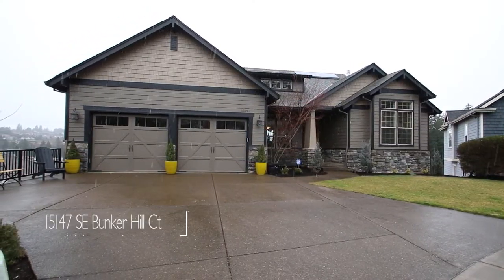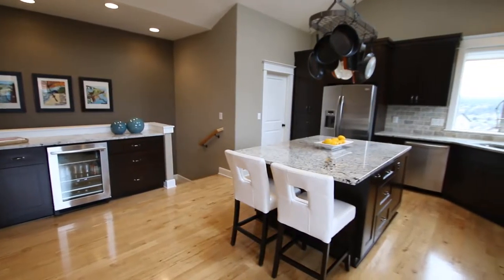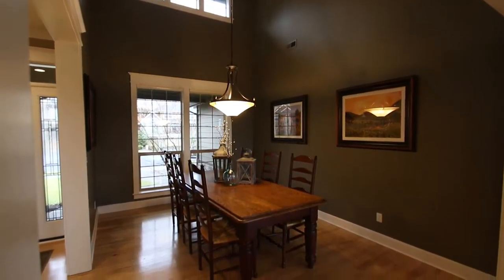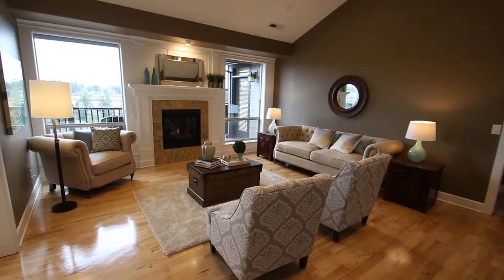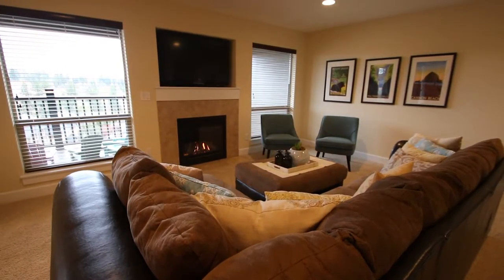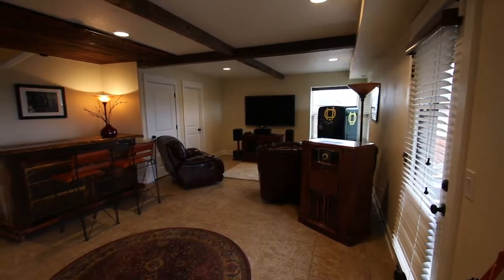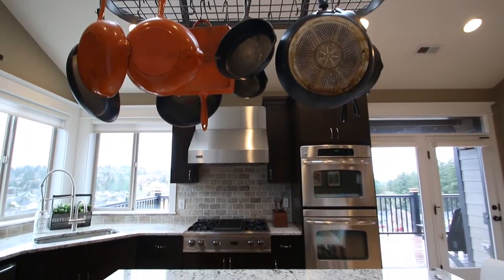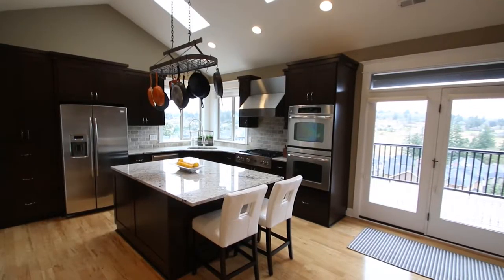15147 SE Bunker Hill Ct Happy Valley